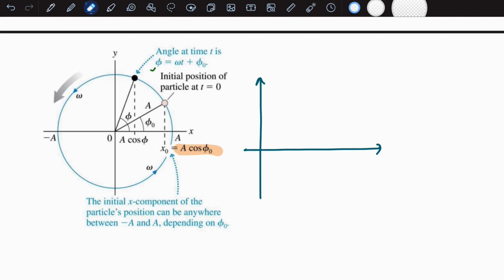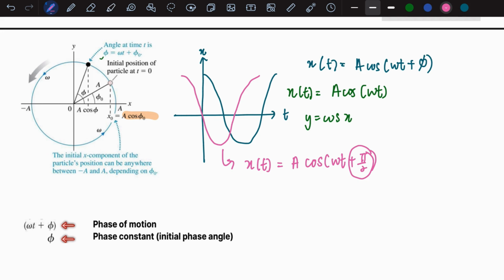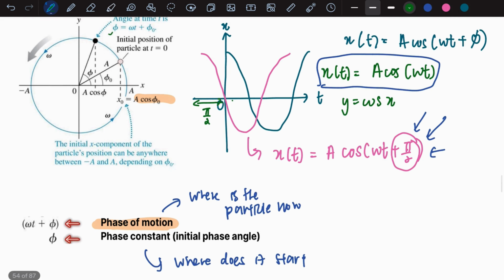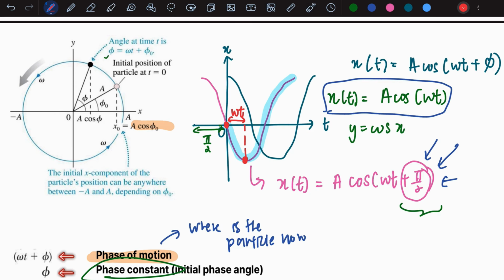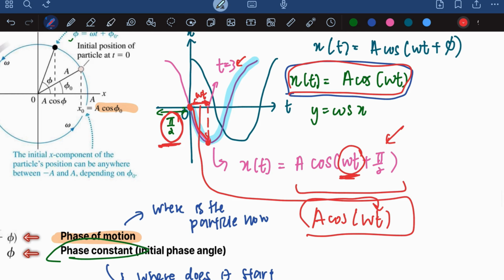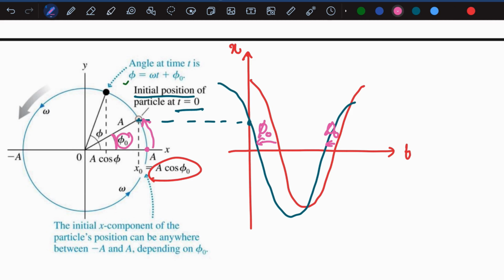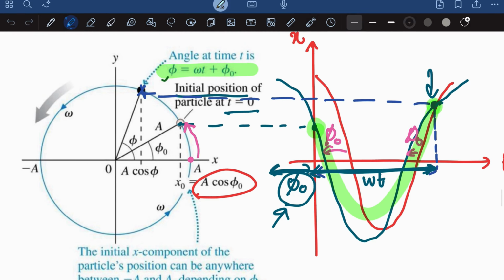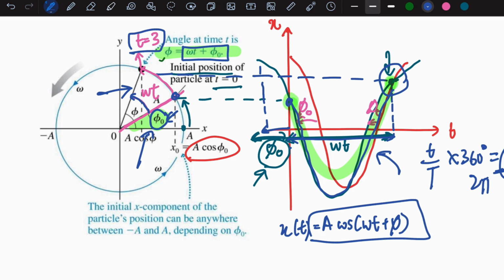Further Physics: Phase constant, φ & Phase Motion (ωt + φ) | Simple Harmonic Motion 🍎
💌: Hey, everyone! I learned something new today and I thought of sharing with all of you which was about phase constant and phase motion!
In this video, I’ll explain these ideas in a simple, visual, and intuitive way, just like how I understood them myself. I hope it helps you see SHM not just as formulas, but as something alive and meaningful.

Also, a big THANK YOU from the apex of my heart for 165 subscribers!!
Every single one of you means the world to me. It’s genuinely humbling to know that these videos, no matter how small, are making a difference in your learning journey! ❤️

As always, I’m wishing you the absolute best—not just in your exams, but in everything life has in store for you. I believe in you. You have so much potential, and you’re capable of far more than you think.

Additionally, for the clearest experience, please watch in 4K or 1080p resolution. Also, drink ALOT of water!